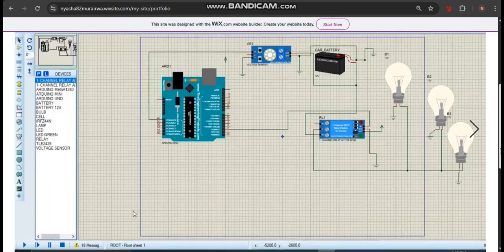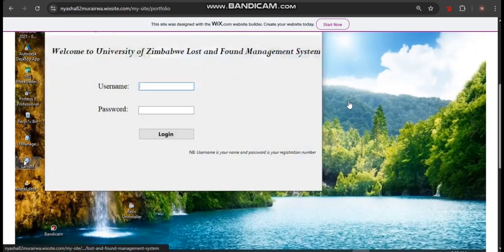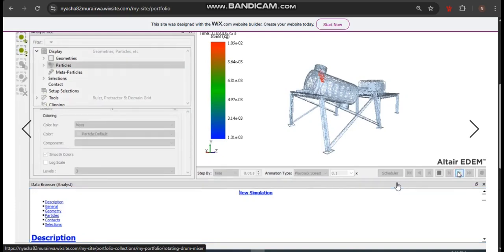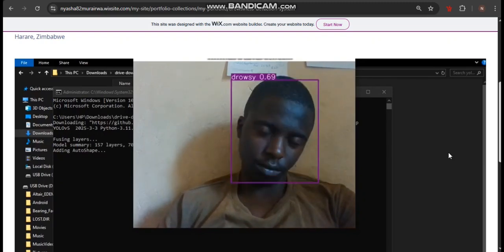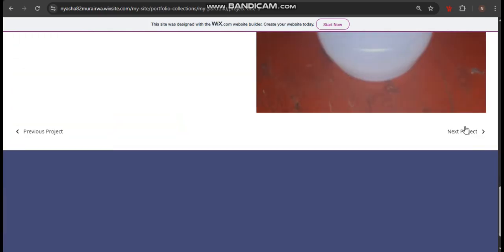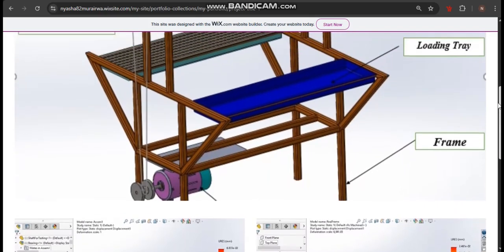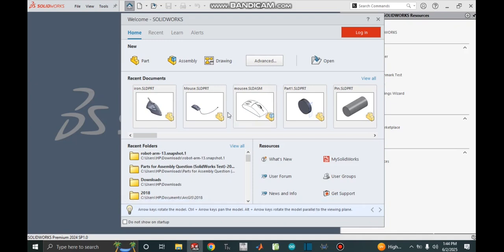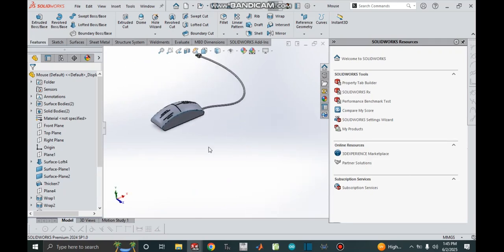From University to Freelance Engineer - My Journey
In this video, l share how l transitioned from an engineering student at the University of Zimbabwe to a freelance engineer working on real world projects using SolidWorks, MATLAB, SIMULINK and many more.

If you are a student , aspiring freelancer or just passionate about engineering , this video will show you what's possible when you start applying your skills